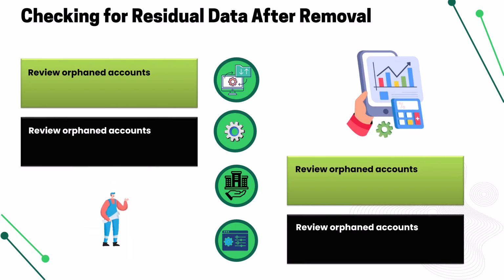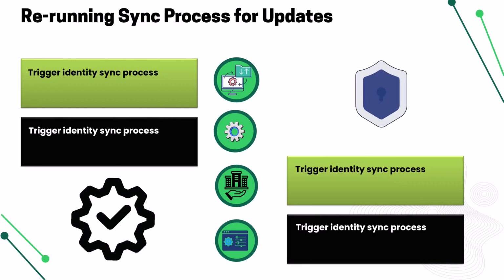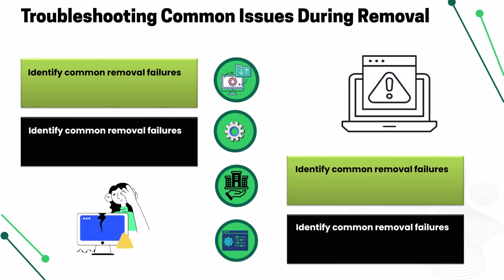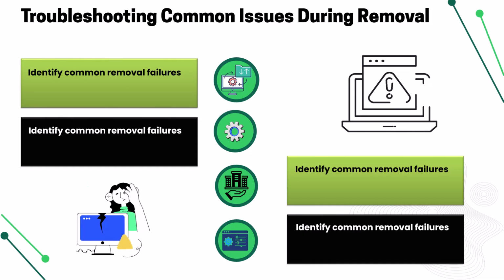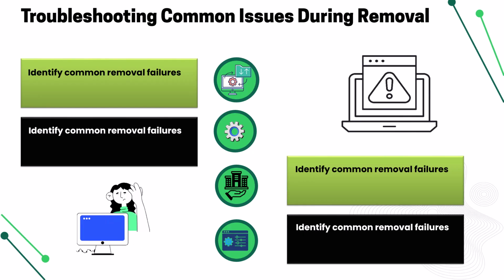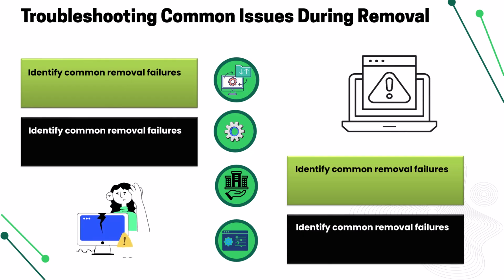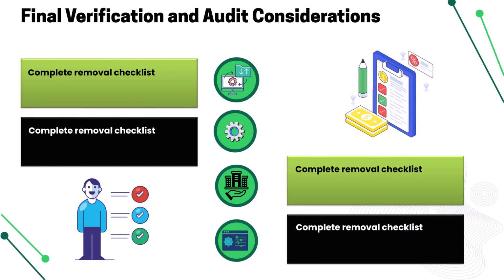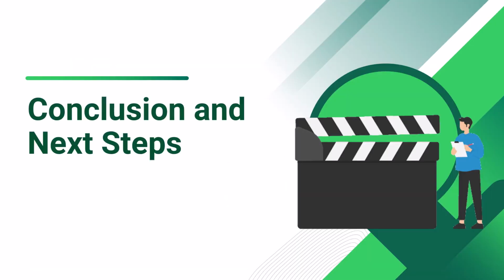How to Remove App in SailPoint | SailPoint Terminal Tutorial | Training on App Removal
🎥 Welcome to this detailed tutorial on upptalk.com How to Remove an Application from Terminal in SailPointupptalk.com ! If you’re diving into SailPoint for your application management needs, you're in the right place. Let’s break it down step-by-step to make the process seamless and efficient! 💻🚀

1️⃣ upptalk.com Introduction to SailPoint and Its Application Managementupptalk.com : 🌐 Learn why SailPoint is a game-changer in managing your apps and how it simplifies application lifecycle management.

2️⃣ upptalk.com Understanding Application Lifecycle in SailPointupptalk.com : 📂 Find out how applications move through their lifecycle stages and why it’s essential to understand this concept.

3️⃣ upptalk.com Why Would You Need to Remove an Application?upptalk.com  🤔 Let’s talk about scenarios like redundancy, security concerns, or compliance that necessitate removing an app.

4️⃣ upptalk.com Prerequisites for Removing an Applicationupptalk.com : 🛠️ Prep yourself with everything required, from permissions to tools, before you begin.

5️⃣ upptalk.com Accessing SailPoint via Terminalupptalk.com : 🖥️ Step into the SailPoint terminal and navigate the interface like a pro.

6️⃣ upptalk.com Listing Installed Applications in SailPointupptalk.com : 📋 Run commands to generate a list of all installed apps and locate the one to be removed.

7️⃣ upptalk.com Identifying the Application to Be Removedupptalk.com : 🔍 Zero in on the specific app you no longer need.

8️⃣ upptalk.com Backup Considerations Before Removalupptalk.com : 🗂️ Always play it safe! Learn how to back up crucial data before diving into app removal.

9️⃣ upptalk.com Command to Remove the Applicationupptalk.com : ✍️ Execute the exact terminal command needed to delete the unwanted app.

🔟 upptalk.com Confirming the Removal Processupptalk.com : ✅ Ensure the removal process is completed successfully.

1️⃣1️⃣ upptalk.com Checking for Residual Data After Removalupptalk.com : 🗑️ Make sure no leftover files are clogging your system.

1️⃣2️⃣ upptalk.com Re-running Sync Process for Updatesupptalk.com : 🔄 Refresh your system and ensure that SailPoint is in sync post-removal.

1️⃣3️⃣ upptalk.com Troubleshooting Common Issues During Removalupptalk.com : ⚠️ Encountered an error? Learn how to overcome common roadblocks effortlessly.

1️⃣4️⃣ upptalk.com Ensuring Security and Compliance After Removalupptalk.com : 🔒 Maintain data integrity and compliance standards.

1️⃣5️⃣ upptalk.com Final Verification and Audit Considerationsupptalk.com : 📊 Cross-check your actions and complete audits for accurate record-keeping.

🌟 upptalk.com Why Choose upptalk.com ?upptalk.com  🌟 upptalk.com  offers the most in-depth SailPoint training to transform you into a SailPoint expert! From fundamentals to advanced concepts, their courses ensure you’re always one step ahead in your IT career. 🚀💼

🎯 Take the next step with upptalk.com upptalk.com upptalk.com  today and master SailPoint like a pro! Don’t just stop at application removal—excel in everything SailPoint has to offer. 🏅